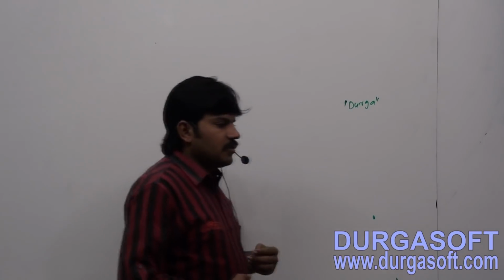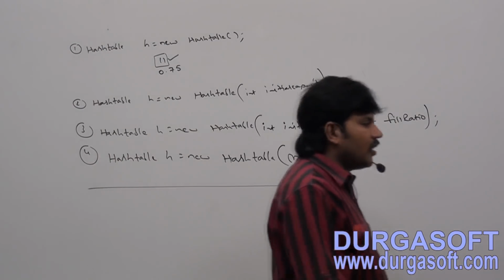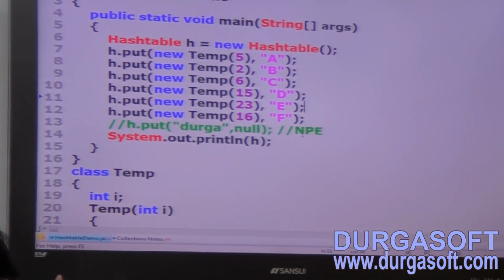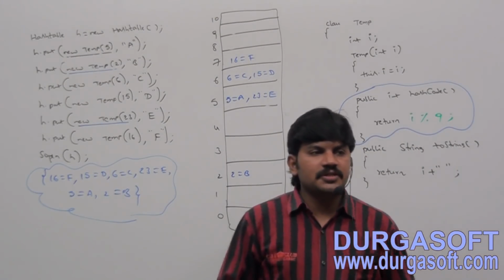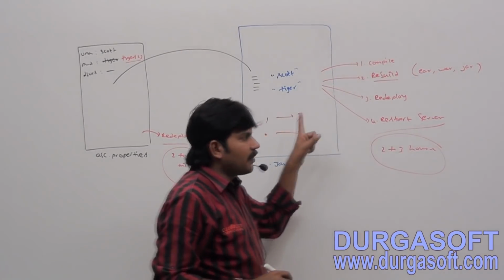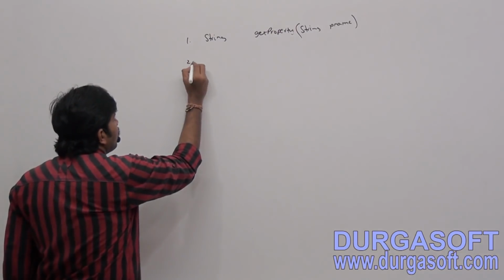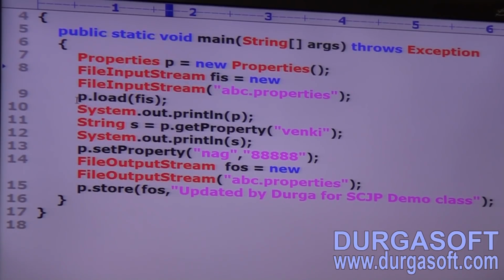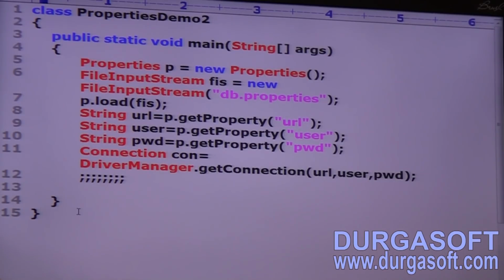Core Java With OCJP/SCJP: Collections Part-14 || hashtable